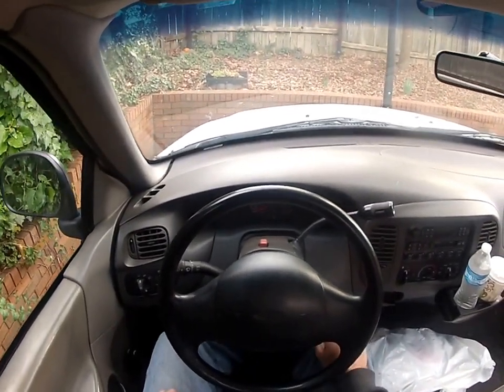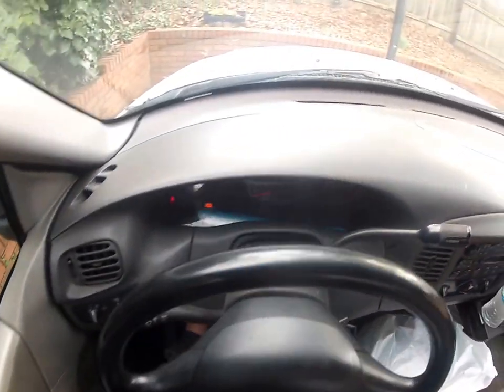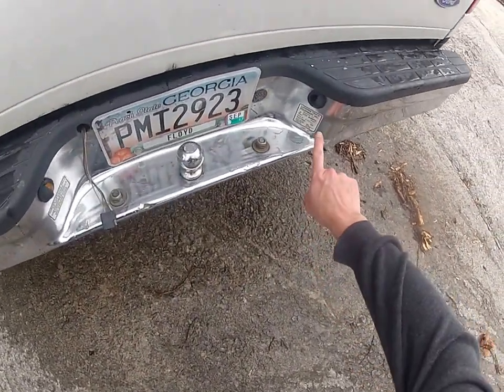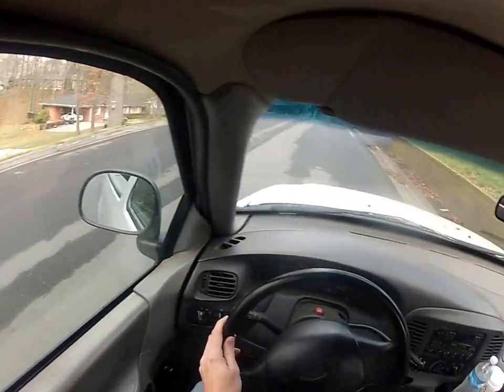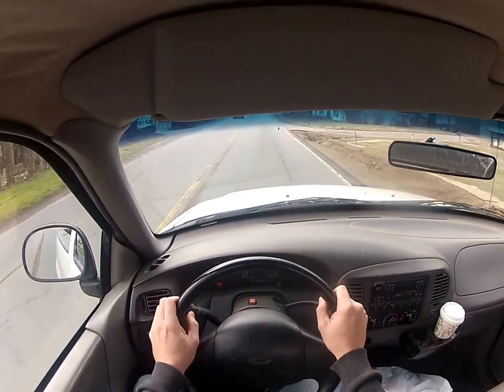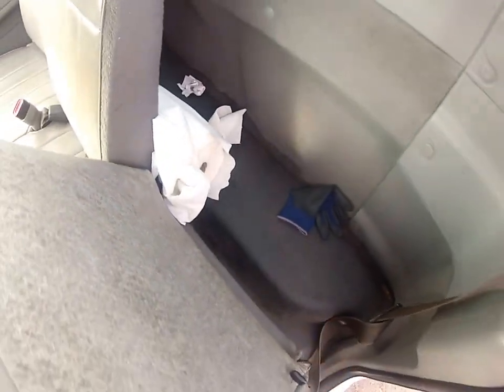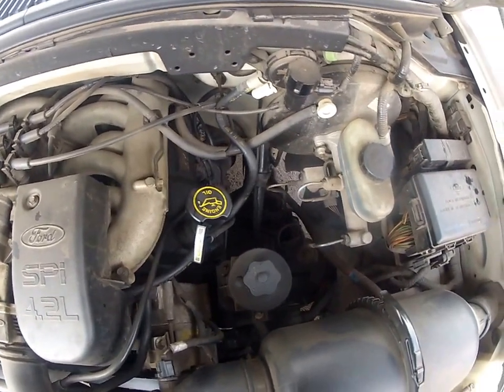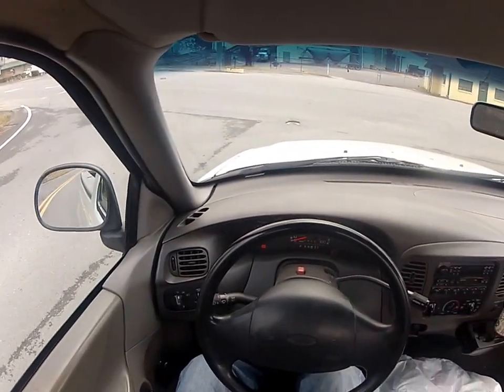1997 Ford F-150 work truck 4.2 v-6 long bed test drive review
my parents company truck one owner low miles 116k good ole work truck 4.2 6cyl has good pep. now i would not pulla 26 ft airstream with it maybe a landscaping trailer small boat etc. great work truck